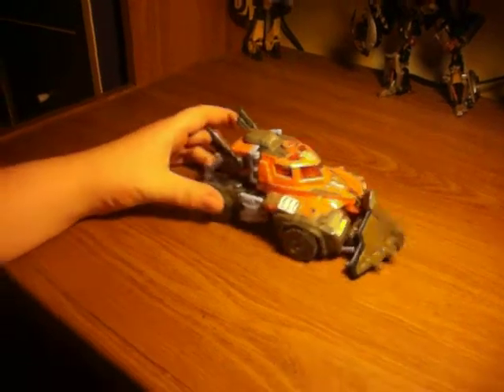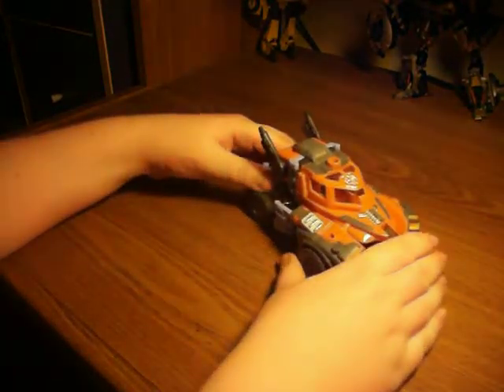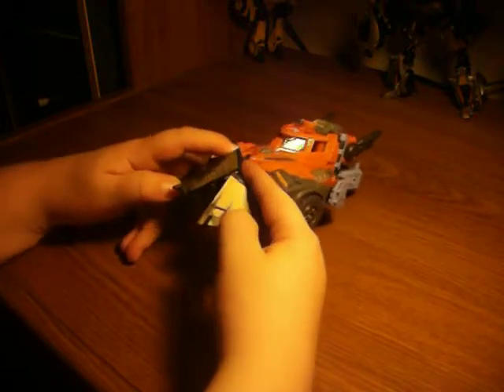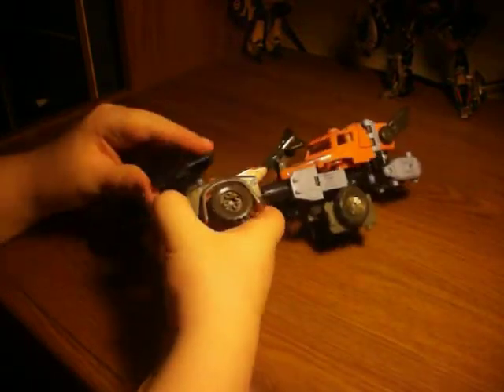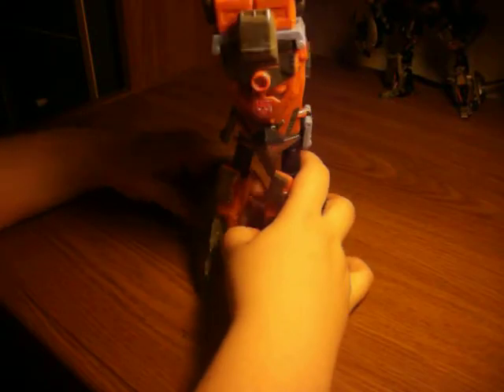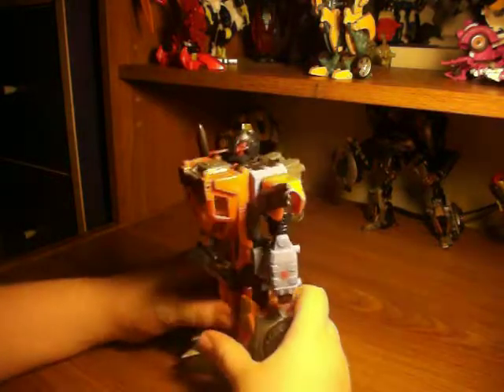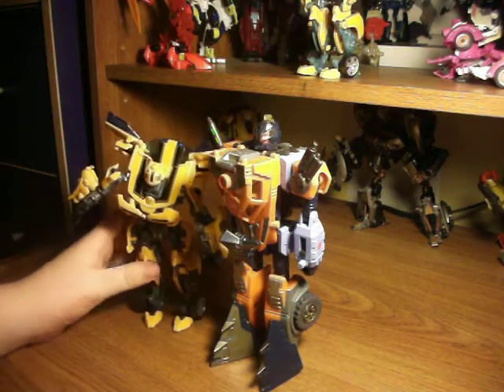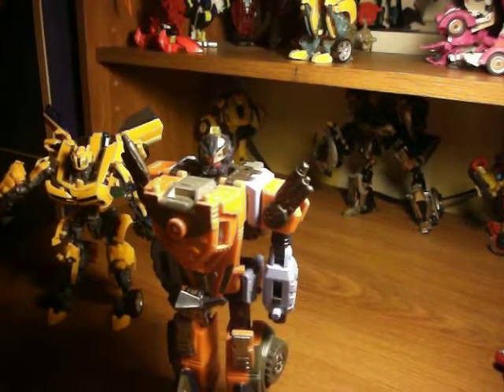transformers energon landmine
an armored up snowplow